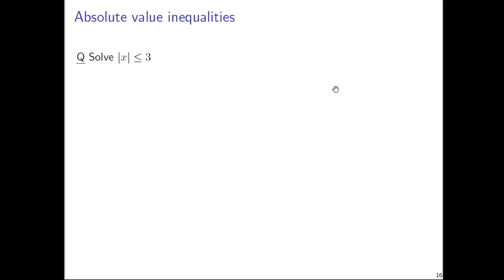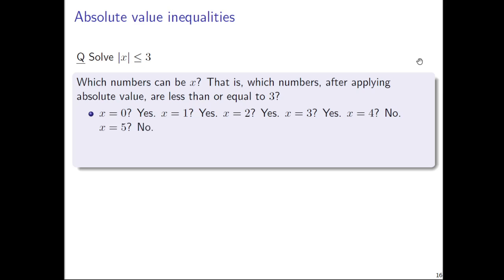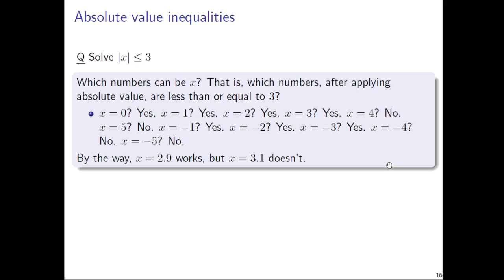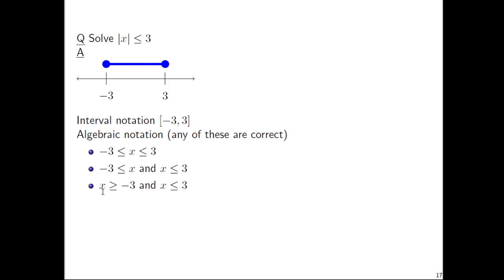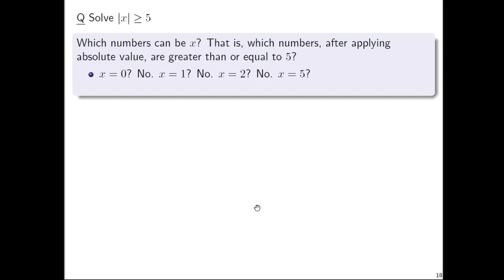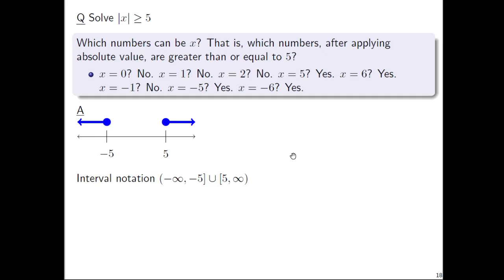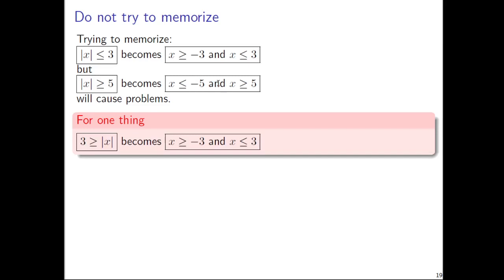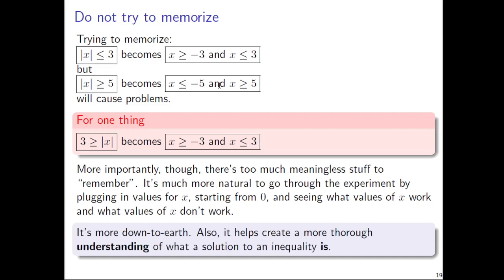150 Day 31 Part 3